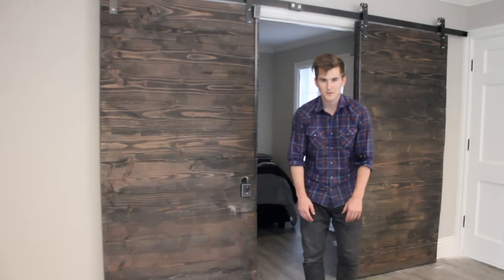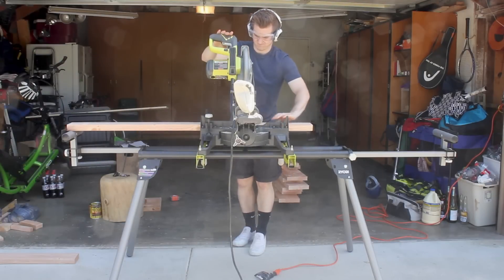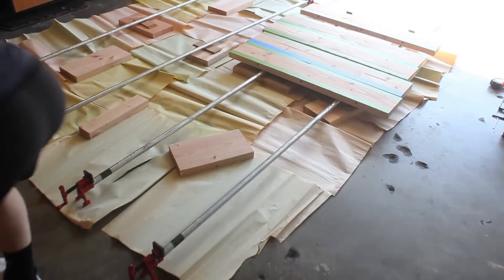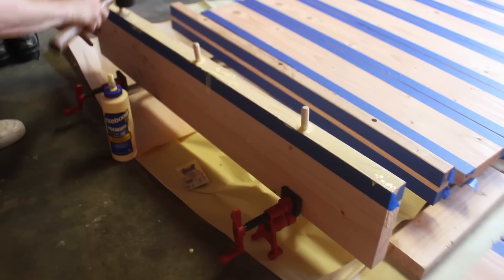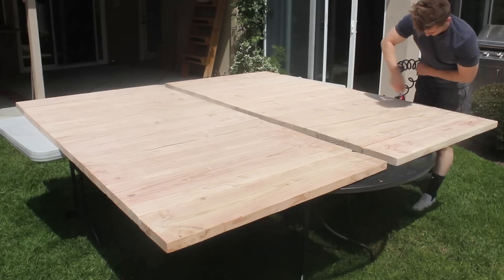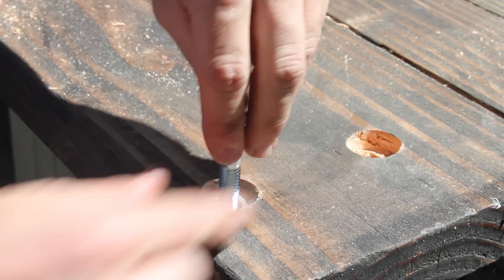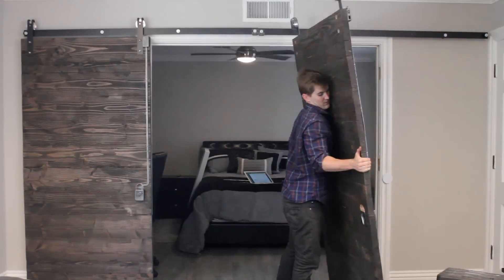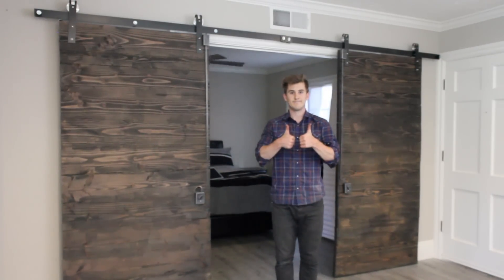DIY Rustic Double Barn Doors | 17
Today, on Workshop Edits, I'm building and installing a set of double barn doors made entirely from 2x4s and 2x8s. Hope you enjoy!

MATERIALS
10 x 2" x 8" x 8' Douglas Fir (Kiln Dried)
2 x 2" x 4" x 8' Douglas Fir (Kiln Dried)
75 x ½” Fluted Dowels
TiteBond II Wood Glue
Frog Tape
Minwax Pre-Stain Conditioner
Minwax Classic Grey
Minwax Ebony
Barndoor Hardware (Your choice based on your aesthetic needs)

TOOLS
Wen 12.5” Thickness Planer
RYOBI 10 in. Sliding Compound Miter Saw
RYOBI Miter Saw Stand
RYOBI Power Drill
RYOBI Cordless Orbital Sander
MAKITA Paddle Switch 4.5” Angle Grinder
Flap Discs
RYOBI Drill Bit Set
ROCKLER Dowelling Jig
Rubber Mallet
Hand Sanding Sponges
BESSEY Economy 2.5” x 12” Clutch Clamps
BESSEY H Style Pipe Clamps (I used 10' pipes for this)
12” Rafter Square
Level (24”)

Canon Rebel EOS T2i
Canon EF-S 18-55mm f/3.5-5.6 IS II Lens
Rode Microphone
Studio Lighting Equipment
VO Recording

Zach aka TheCuttingBored